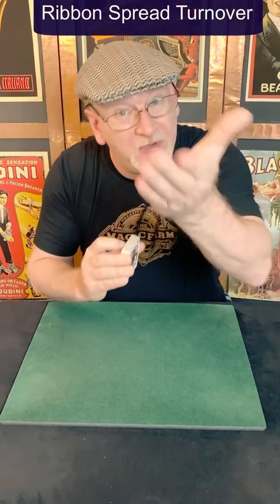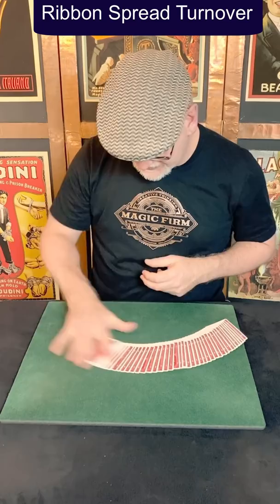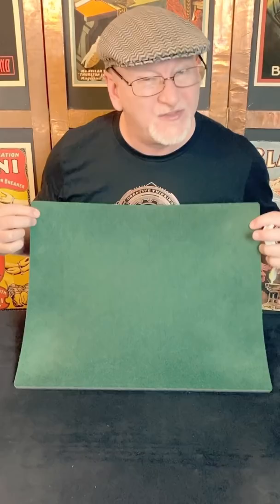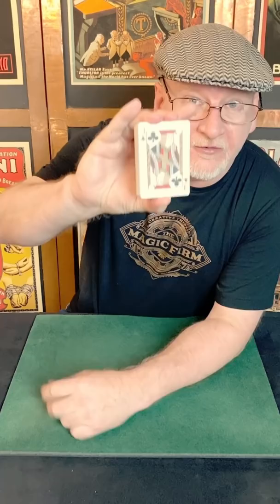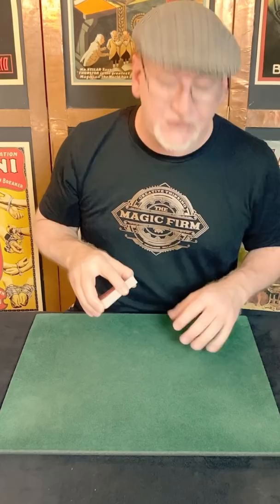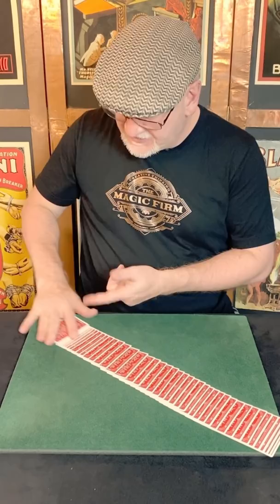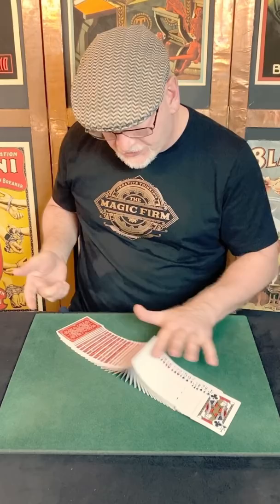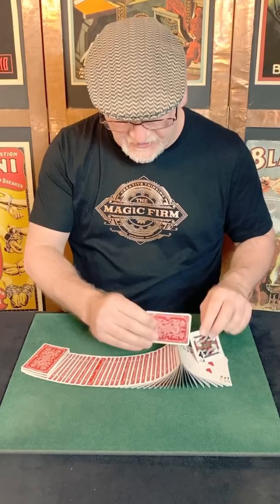Ribbon Spread Turnover Tutorial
This is a quick lesson on the Ribbon Spread Tutorial

Questions? Hit me up in the comments!